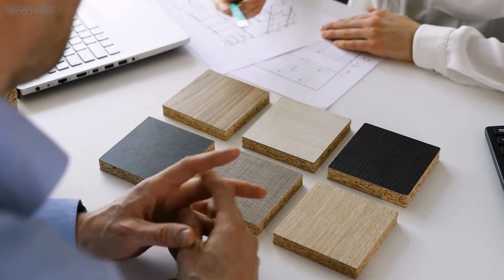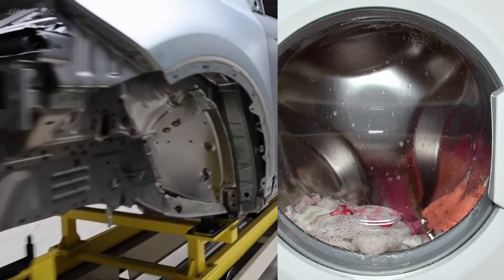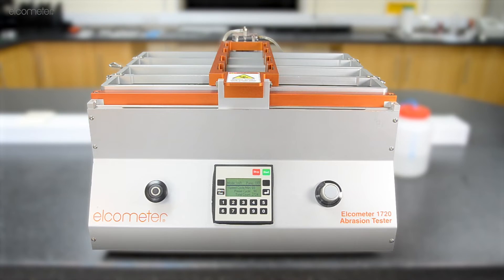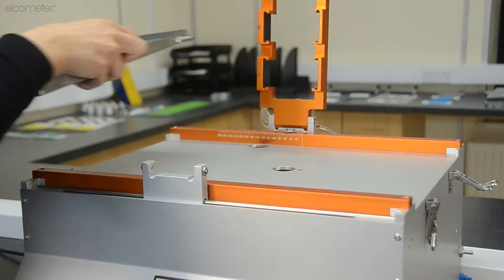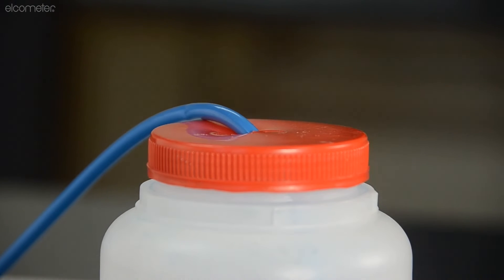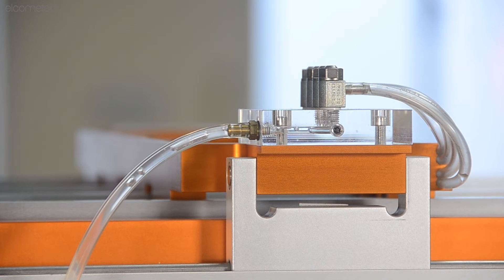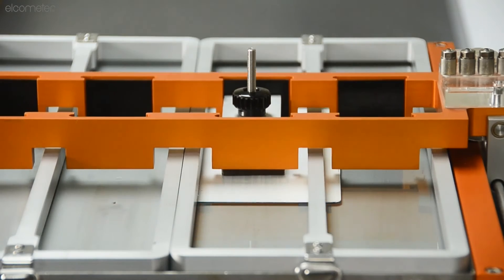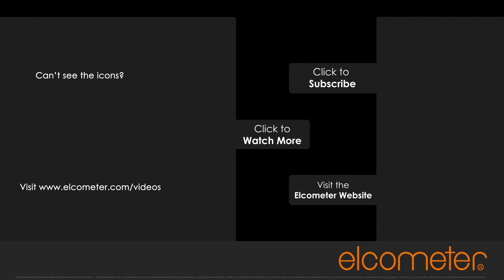How to Conduct a Washability Test with the Elcometer 1720 Abrasion and Washability Tester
Over time every product you use can naturally fade, loose colour, peel, or even ware out. In fact, almost everything around you will go through a durability cycle, some being longer, some being shorter.

It is a crucial requirement that manufacturers test their product’s ability to resist ware in order to guarantee a long lifespan and good quality for their product. For example, you wouldn’t want the gloss finish on your car to rub off after taking it to the car wash, or the non-stick coating on your pan to ware out after cleaning it.

This is why manufacturers conduct washability tests on either the product itself, a sample of the material, or a coating used on the product – these tests are vital for ensuring a material or coating can withstand its intended use and desired lifespan within a wet environment.

The Elcometer 1720 Abrasion and Washability Tester has the ability to condense a products lifespan to a much shorter duration within a controlled and monitored environment in a manner that is consistent, repeatable, and reproducible, and not possible by hand.

To conduct a washability test using the Elcometer 1720, simply lift up the carriage to remove the tray, then use the provided tools to adjust the stroke length to your desired length. Then place the tray back onto the tester, and place insert the materials being tested into the tray, securing them tightly with the provided gasket frames. Add your desired liquid into the container ensuring the intake tube is pushed to the bottom of the container. Then connect the other end of the intake tube to the blue connector at the left side of the tester.

Next, connect the drainpipes to the waste tubes also at the left side of the tester, placing the other opposite ends into a container suitable for liquid waste. Purge the air from the liquid delivery pipes using the provided screwdriver, waiting until there are no more air bubbles left in the pipes. Adjust the liquid flow rate by loosening and tightening opening and adjusting all of the flow control valves, working back to front until the required drip rate is achieved. Input the speed and defined number of cycles using the simple easy to use buttons and dial.

The selected tool, or tools, are then placed into the carriage, and the start button is pressed and the test begins. Once the cycle is completed the materials being tested are removed and inspected for abrasion.

Results can be determined visually by checking for signs of abrasion or faded coatings, but properties such as weight, gloss, and coating thickness can also be tested for more quantitative, comparable results.